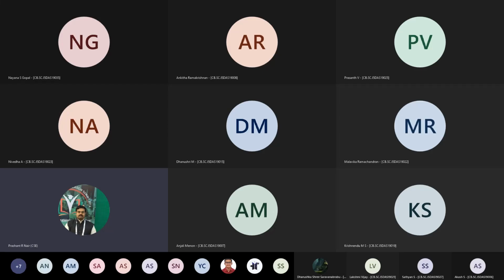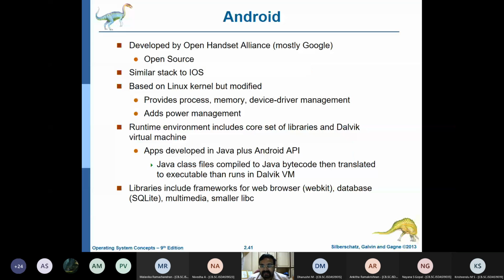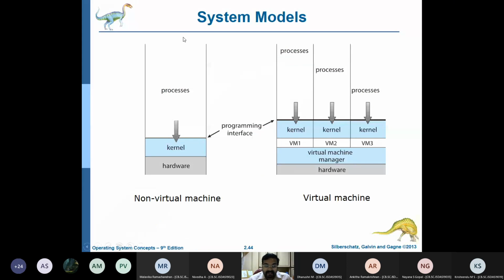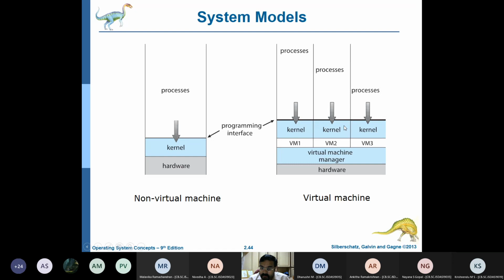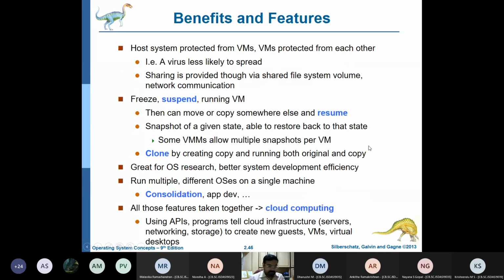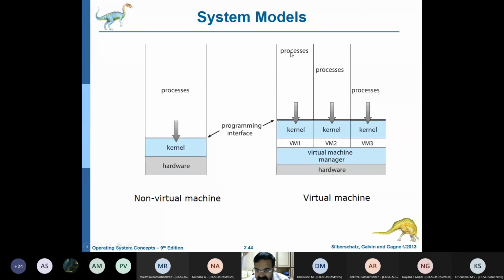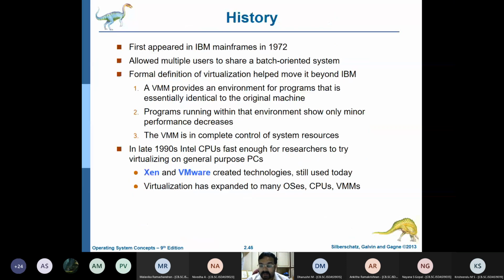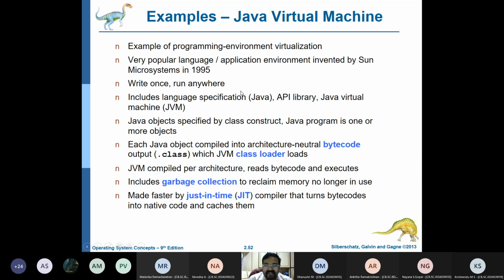Topic 2 OS Structures 2